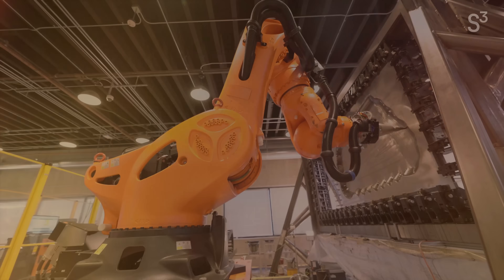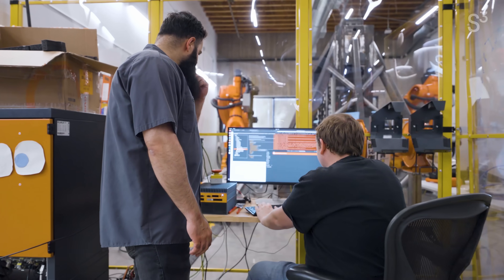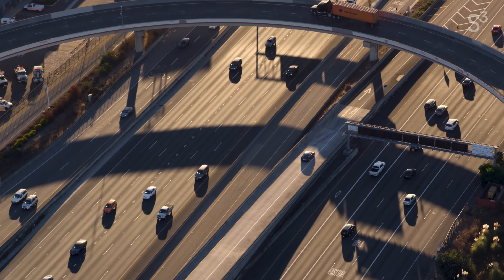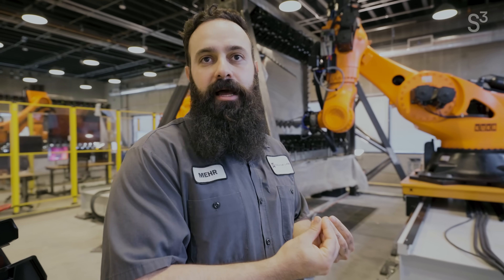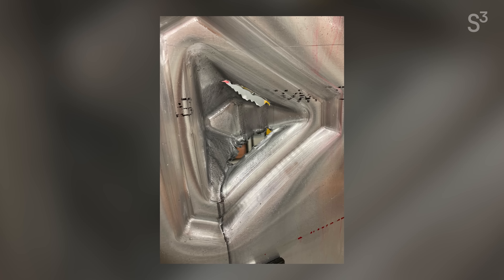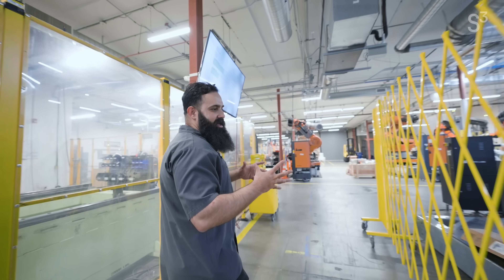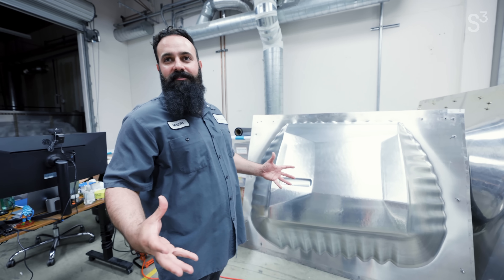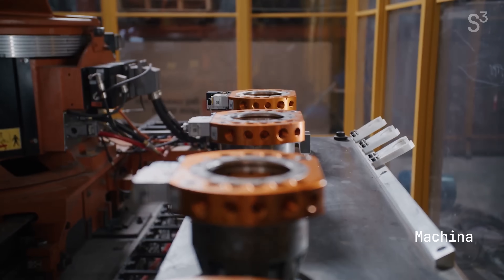New Robotic System to Displace a $280B industry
Metal sheet fabrication is a $280B industry — over 50% of is done by stamping, bending, and punching. Machina Labs is effectively combining those processes with their Robo-craftsmen on episode 49 of S³